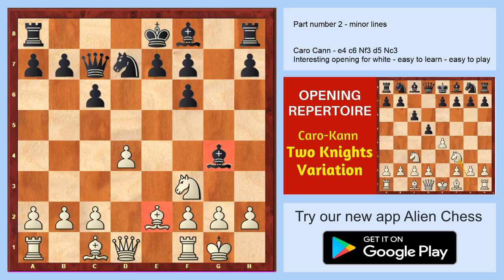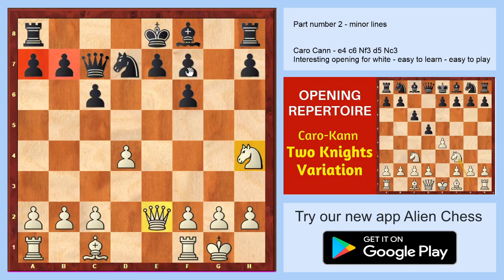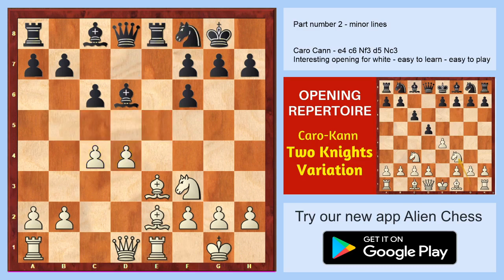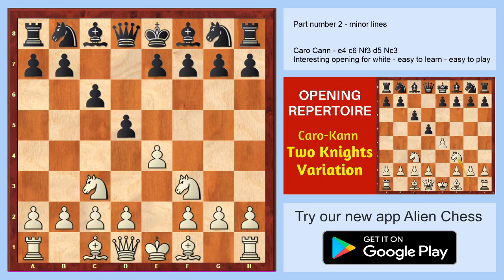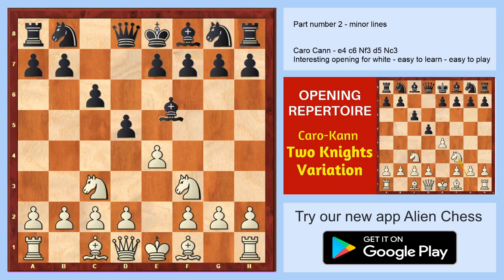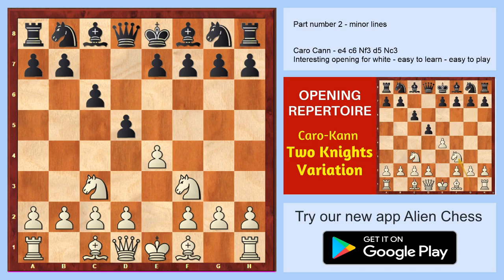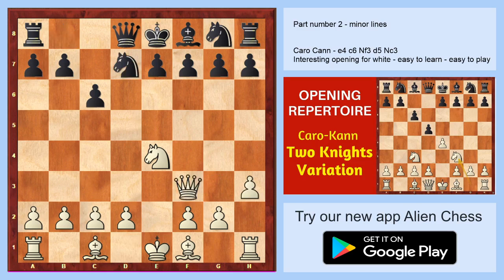Caro Cann - The Two Knights Variation (2.Nf3 followed by 3.Nc3) - Minor Variations - Chess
The Two Knights Variation (2.Nf3 followed by 3.Nc3).

This system has gained some popularity lately after many top Grandmasters like Vallejo, Motylev or McShane started playing it from time to time.

Black’s main response here is 3…Bg4 and after 4.h3 Bxf3 5.Qxf3 white has a very flexible position with many possible plans to choose from. Perhaps this is what is most attractive about this line.

1.e4 c6 2.Nf3 d5 3.Nc3

In this position we can see that white already has a static element in his favor, that is the two bishops, and he can choose many ways to continue his development. For example:

White can play in a King’s Indian style with d3 followed by a Kingside Fianchetto and slowly build up his position;

White can also play for a kingside attack with d3 followed by Bd2, g4 and queenside castle. This is a very aggressive idea and, of course, more ambitious, but also riskier;

White can play with d4, allowing the capture on e4 and obtaining about an equal position. However, with his queenside majority and two bishops the play should be easier for the first player.

These are the main plans for white or at least the most ambitious. Of course, there are more ideas here. For example, he can also play Be2!? followed by short castle, as played by Judit Polgar and Nigel Short, but this is definitely less principled.